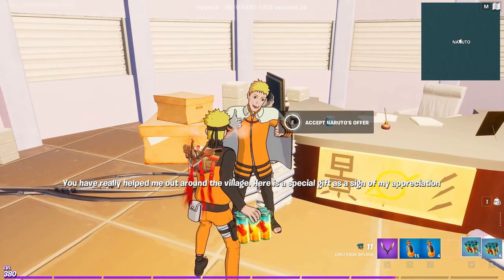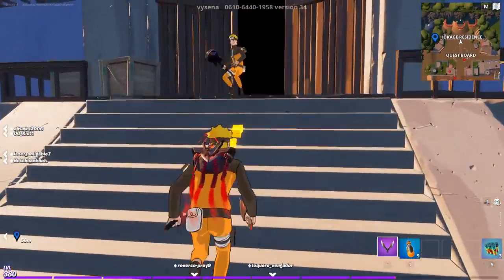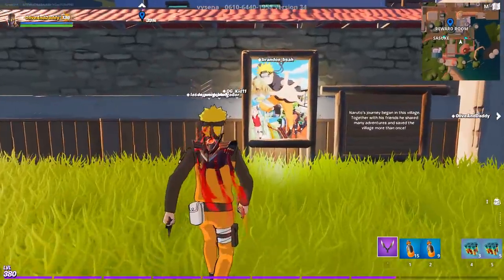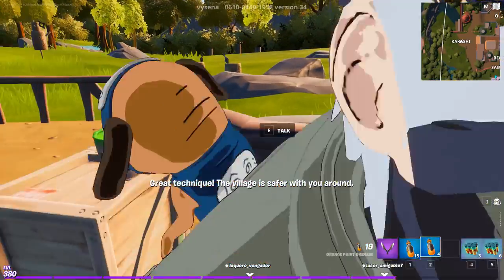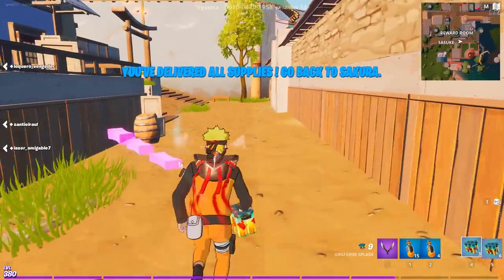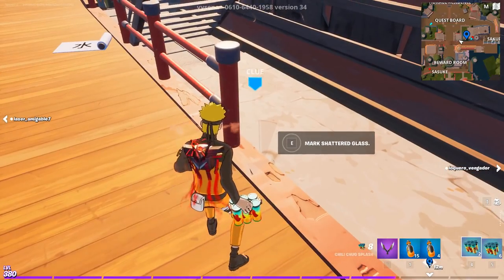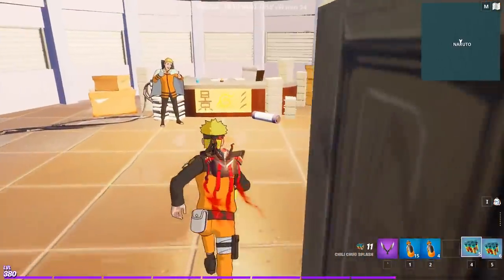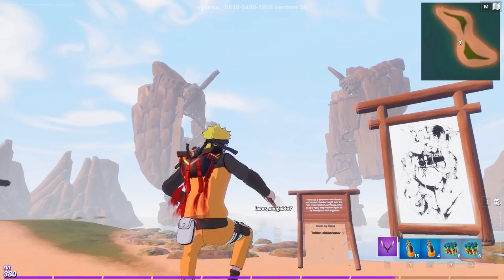Naruto Fortnite How to Complete All Nindo Challenge Quests in Hidden Leaf Village Free Kurama Glider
Naruto Fortnite FREE KURAMA GLIDER! Dragon Ball Z Hub Better?Team 7 Complete All NINDO Challenges? Thanks Fortnite I Watched All 720 Naruto & Naruto Shippuden EPISODES Naruto The Last Movie & Boruto Naruto Movie Waiting On New Boruto English Dub New Episodes. Naruto Best Anime. Tutorial Guide Fortnite Naruto Challenge Complete All HIDDEN LEAF VILLAGE Nindo Quests. How to Fly in Fortnite Creative Hub. Flying Glitch. Fly Hack. Ramen Unlimited Free XP No Cap. Complete All Challenges Get a Million Views? Order to Watch All Naruto Episodes? Watch All Naruto Episodes Online! How to get Infinity Blade in Creative? Sword Resets Quests Progress Bug FORTNITE NARUTO FORTNITENARUTO All Jujutsu Kaisen Episodes, Sorcery Fight Episodes

Naruto Hidden Leaf Village! Let's Find All Hidden Secrets
Naruto Welcome Hub Created by Vysena Studios Map Code 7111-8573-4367
Hidden Leaf Village Adventure Created by Vysena Map Code 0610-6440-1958

Quest Board:
Naruto's Scrolls Find Five Scrolls Hidden in Hub
Kakashi's Training Dummy Attack 5 Training Dummies with Paint
Sakura's Help Deliver Herbal Medicine
Sasuke's Mission Mark the Secret Clues in the Hub
Complete All Quests UNLOCK Nine-Tailed Fox Beast Area
Accept Naruto's Special Gift Offer. Receive Kurama Chakra. Accept Kyubi's Chakra to Get Speed Boost & Double XP Boost from Ramen Noodle Bowls! You Truly are a Ninja! Believe It!

Visit Reward Room Complete Quests Visit New Locations Unlock Exclusive Naruto Artwork. Scrolls Teleport to New Areas of Map
Five Special Scrolls Are Lost. Where to find All Scrolls
Attack Five Training Dummies. Location of the Training Dummy
The Medical Supplies Ready for Delivery. Where to deliver the herbal medicines
Tracking a Spy in the Village. Help Look for Clues. Mark the clues around the village Where are the Five Clues Stolen Book Shattered Glass Ripped Clothes Recently Played Game Fight Evidence
Quest 5 Complete 4 Quests to UNLOCK Secret Area Hidden Room
Talk to Nine-Tails to Receive Naruto's Gift of Great Power
Naruto & Kurama Bonded Share Chakra Power.
Unlock Final Valley Legendary Arena

How to Pronounce Naruto Characters Names
Main Naruto Character Original Team 7 Names
Naruto = Nah-Roo-Toe
Sasuke = Sauce-Kay
Sakura = Soccer-Uh
Kakashi = Kuh-Kah-Shee

Easter Eggs
If you want a video post comment. All Idiot Birds Naruto Clips Compilation Aho Bird Ahoo Ahho Ahou Crow Scenes Clips Compilations Cutscenes. English Dub Crows Say Idiot Idiot Moron Moron. The Aho Bird appears in Naruto Anime after embarrassing blunders. They fly over in a comical fashion crowing aho 阿呆 idiot dummy.

Shippuden means hurricane in Japanese. Naruto full name translates to maelstrom type of storm Naruto Shippuden takes place after the Chunin when Naruto is around the age of 15

Jinchuriki Tailed Beasts
Shukaku
Matatabi
Isobu
Son Goku
Kokuo
Saiken
Chomei
Gyuki
Kurama
Ten Tails

Shinobi Jutsu Types:
Bukijutsu
Byakugan
Clone
Ninjutsu
Dojutsu
Forbidden Jutsu
Fuinjutsu
Genjutsu
Hiden
Juinjutsu
Jujutsu
Kekkei Genkai
Kekkei Mora Tota
Kenjutsu
Kinjutsu
Medical
Ninjutsu
Ninshu
Nintaijutsu
Regeneration
Reincarnation
Senjutsu
Shurikenjutsu
Taijutsu

Sasuke Uchiha Eyes
One Tomoe Sharingan
Two Tomoe Sharingan
Mature Sharingan
Mangekyo Sharingan
Eternal Mangekyo Sharingan
Rinnegan

Best Naruto Character
Naruto Uzumaki hand signs
Sakura Haruno
Sasuke
Kakashi Hatake Kakashi Face Reveal!
Gaara
Rock Lee
Itachi
Hinata Hyuga
Tsunade
Konan
Temari
Anko Mitarashi
Kushina Uzumaki
Minato Namikaze
Deidara
Shikamaru Nara
Kurenai Yuhi
Neji Hyuga
Sasori
Kiba Inuzuka
Jiraiya
Mei Terumi
Shizune
Karin
Madara
TenTen
Orochimaru
Suigetsu Houzuki
Pein
Mikoto
Tobi
Kisame Hoshigaki
Nagato Uzumaki
Sai
Samui
Hidan
Tobirama Senju
Shino Aburame
Iruka Umino
Kankurou
Might Guy
Hanabi Hyuga
Konohamaru Sarutobi
Yamato Tenzo
Hashirama Senju
Obito
Kabuto Yakushi
Rin Nohara
Guren
Ayame
Killer B
Kakuzu
Yugito Nii
Hiruzen Sarutobi
Fuu
Ino Yamanaka
A
Choji Akimichi
Izuna
Kurotsuchi
Yahiko
Juugo
Kimimaro
Karui
Zetsu
Pakura
Fugaku
Fuka
Hotaru
Izumo Kamizuki
Ibiki Morino
Omoi
C
Darui
Maki
Mangetsu Houzuki
Onoki
Hiruzen Sarutobi
Matsuri
Sari
Utakata
Ameyuri Ringo
Genma Shiranui
Akatsuchi
Hanare
Yukimaru
Hiruko
Chojuro
Jinin Akebino
Shiho
Shisui
Hayate Gekkou
Mito Uzumaki
Shin
Moegi
Bansai
Chouza Akimichi
Mabui
Shibi Aburame
Tokuma Hyuga
Ao
Raido Namiashi
Teuchi
Udon
Hagoromo Otsutsuki
Ebisu
Gaara
Muta Aburame
Baki
Chiyo
Sora
Benten
Biwako Sarutobi
Ebizou
Indra Otsutsuki
Natsu Hyuga
Ni
Shizuka
Fuen
Homura Mitokado
Izumi
Kisuke Maboroshi
Koharu Utatane
Matatabi
Miru
Naori
Suiren
Tamaki
Tazuna
Akane
Amaru
Choji Akimichi
Danzo Shimura
Gengetsu Hozuki Mizukage
Ginkaku
Hisame
Kankuro
Misumi Tsurugi
Sara
Tokiwa
Yurika
Akaboshi
Ameno
Asura Otsutsuki
Baji
Bisuke
Chiyo
Guruko
Hakui
Hamura Otsutsuki
Han
Hanzo of Salamander
Hikaku
Hinoko
Inabi
Jinpachi Munashi
Kagami
Kinkaku
Konohamaru Sarutobi
Kushimaru Kuriarare
Miina
Nono Yakushi
Rai
Ran
Ryuuzetsu
Sabiru
Setsuna
Shiseru
Suzume
Taiko
Tajima
Tekka
Teyaki
Tezuna
Kazekage
Uruchi